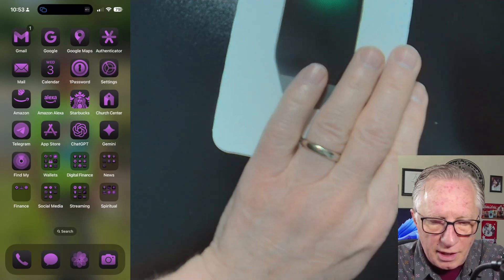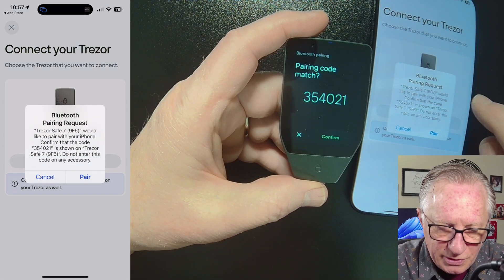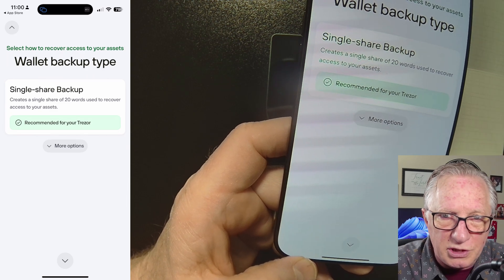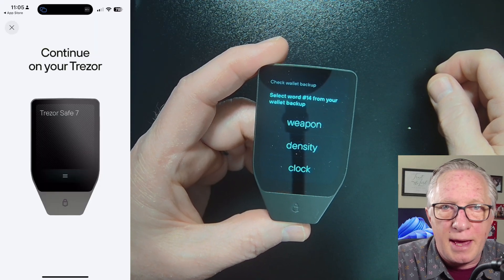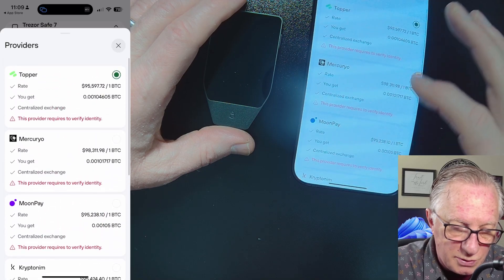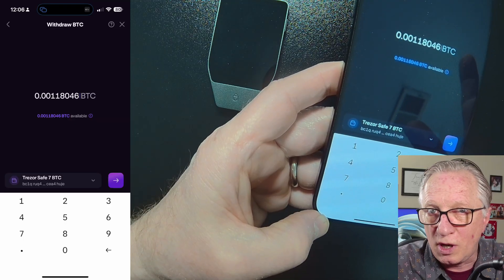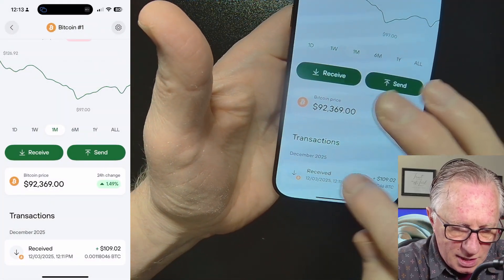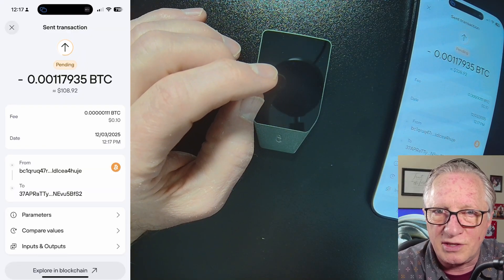Trezor Safe 7: FULL Mobile Setup Guide 🚀📱 (No Computer Needed!)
🔥 Get your Trezor Safe 7 here (direct checkout link — supports the channel at no extra cost):

🛡️ Set up the NEW Trezor Safe 7 hardware wallet using only your phone!
This is the first Trezor device with Bluetooth, which means you can manage your crypto securely without ever connecting to a computer. In this step-by-step mobile tutorial, I guide you through the entire setup process — from downloading Trezor Suite Mobile, pairing the Safe 7, creating your SLIP-39 backup, setting your PIN, enabling coins, and performing your first send/receive transactions.

Whether you're brand new to hardware wallets or upgrading to the Safe 7, this tutorial covers everything you need to know to stay safe and take control of your crypto.

Chapters below 👇 — plus FAQs, safety notes, and scam warnings.

I never shill coins or use fear tactics — just honest tutorials and straightforward education.

00:00 — Intro
00:20 — Installing Trezor Suite Mobile
00:40 — Powering On & Bluetooth Pairing
01:50 — Device Verification & Initial Setup
03:40 — Creating a New Wallet
04:20 — Understanding the Backup Card (SLIP-39)
05:00 — Writing Down & Verifying Your Backup Words
07:20 — Setting Your PIN
08:00 — Enabling Coins
08:30 — How to Receive Crypto
09:10 — Sending a Test Transaction (Kraken Example)
12:20 — Sending Crypto from the Safe 7
15:10 — Final Thoughts & Wrap-Up